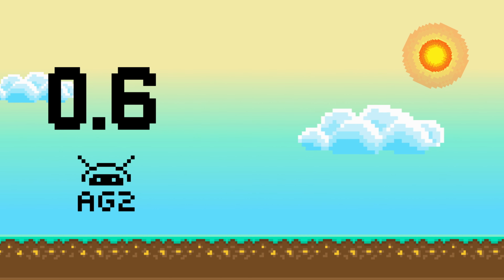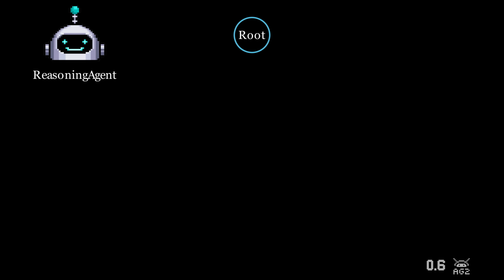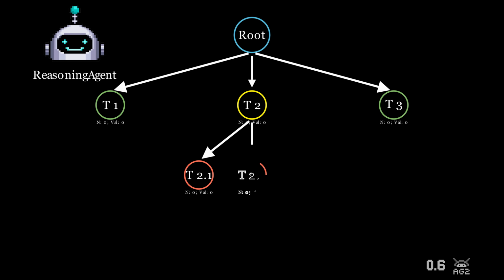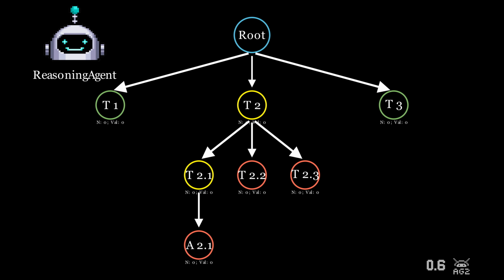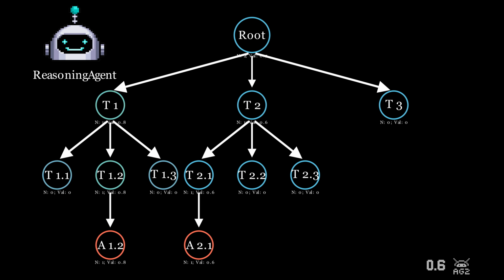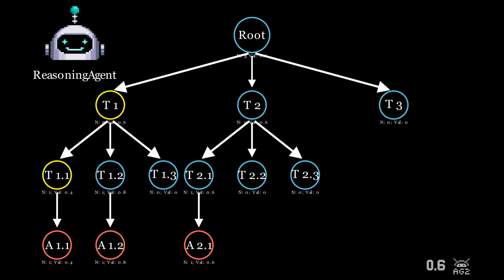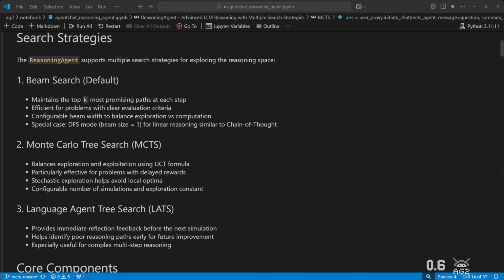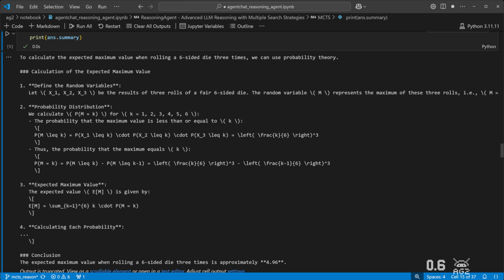AG2 ReasoningAgent Update: MCTS-based Search for Enhanced Problem-Solving | v0.6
Two weeks after launching our ReasoningAgent, we're back with major enhancements! Watch as we demonstrate how our new search strategies take AI reasoning to the next level.

In this video, see how:
- Monte Carlo Tree Search (MCTS) enables intelligent path exploration

Read our blog post to learn about other enhancements:
- Language Agent Tree Search (LATS) adds reflection-driven reasoning
- Forest Mode maintains multiple independent reasoning trees
- Different strategies excel at different types of problems
- We demonstrate these capabilities through practical examples, showing how each search strategy uniquely approaches problem-solving:
    - Beam Search for structured, deterministic problems
    - MCTS for complex, exploratory scenarios
    - LATS for tasks requiring ongoing reflection

Perfect for developers building:
- Advanced problem-solving systems
- Multi-step reasoning applications
- Decision-making agents